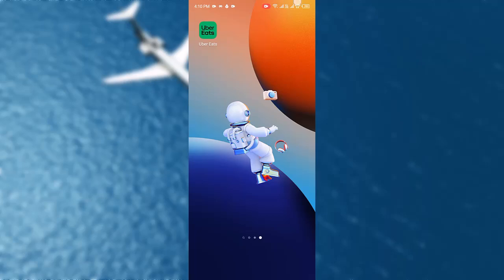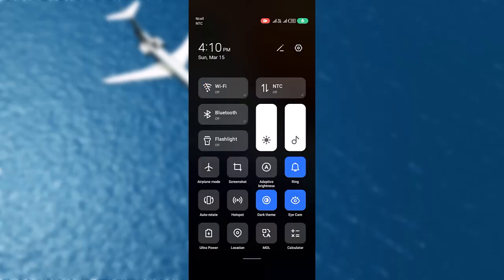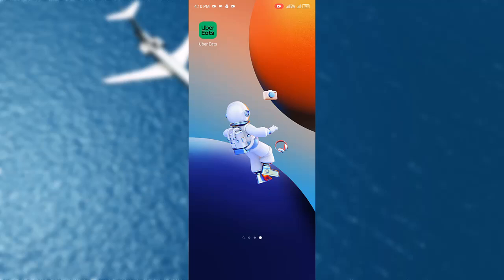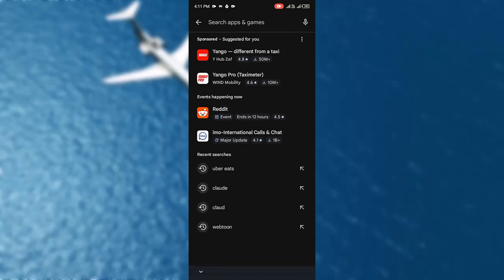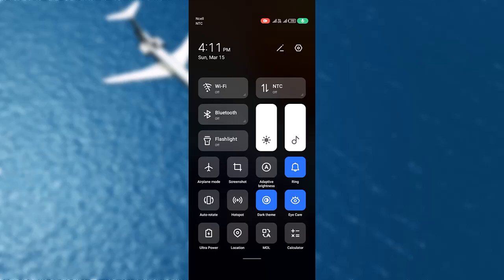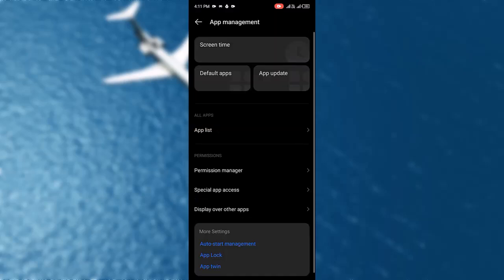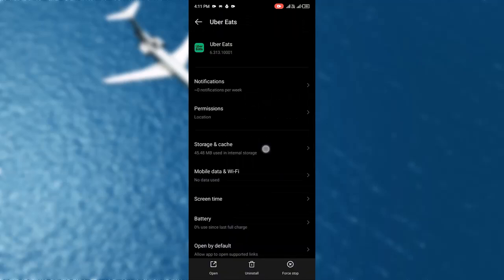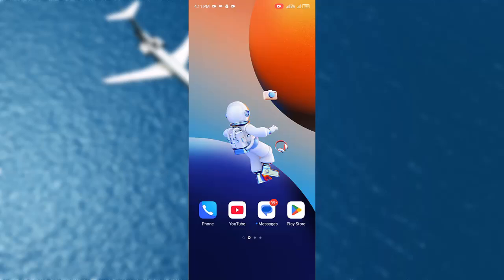How to Solve Uber App Not Working Problem | Fix Uber App Error Easily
Is your Uber app not working or not loading properly? 🚗
In this video, I will show you how to fix Uber app problems step-by-step in a simple way.

This issue can happen due to internet problems, app bugs, or account issues, but these fixes will help you solve it quickly.

👉 In this video, you will learn:

Why Uber is not working
How to fix Uber app errors
Simple steps to make Uber work again
What to do if the problem continues

💡 Steps covered:

Restart the Uber app
Update the Uber app
Clear app cache (Android)
Restart your phone
Check location/GPS settings

💡 Helpful tips:

Enable location permissions
Log out and log back in
Try reinstalling the app
Check if Uber servers are down

By the end of this video, you will know how to fix Uber app issues and book rides without problems.